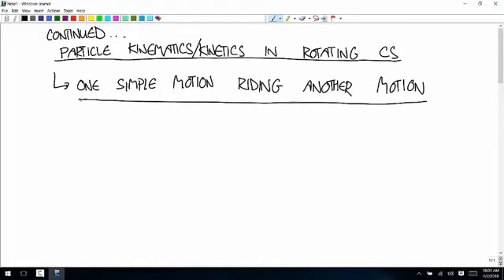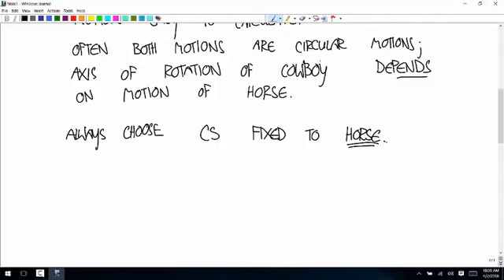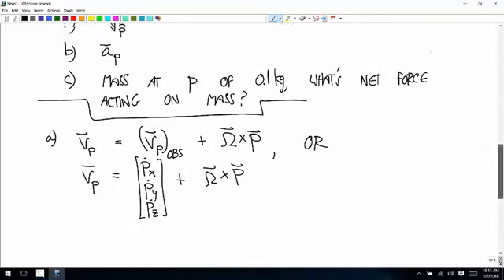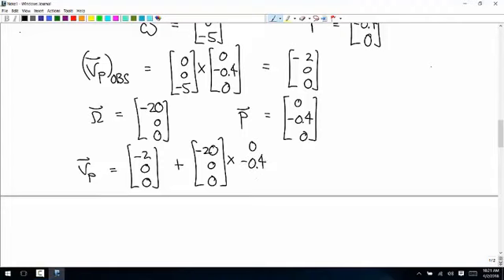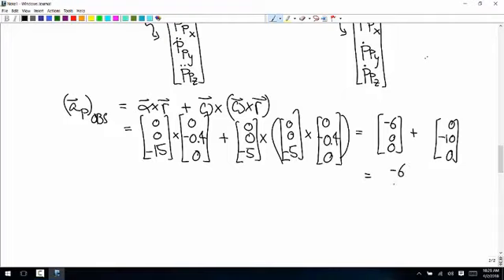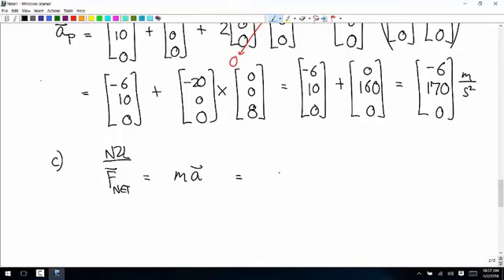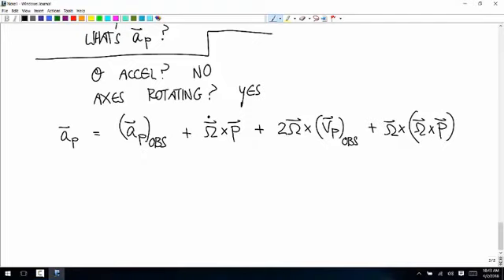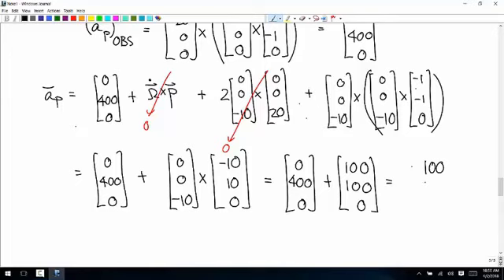7c. One motion riding another